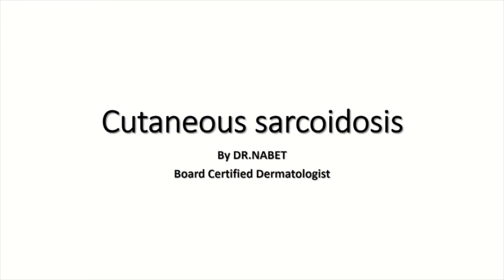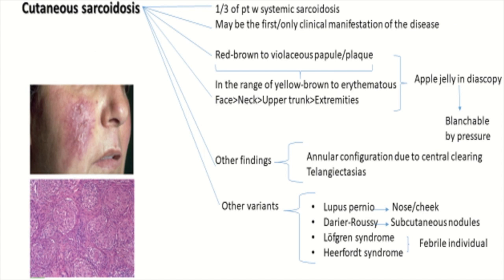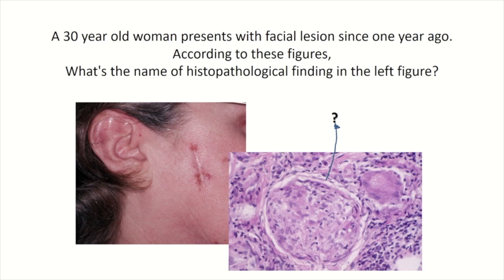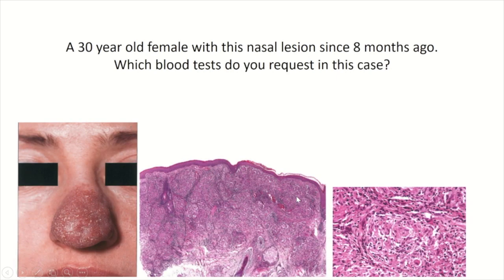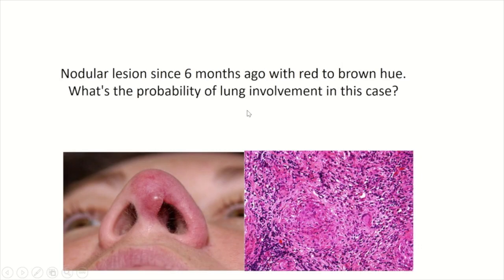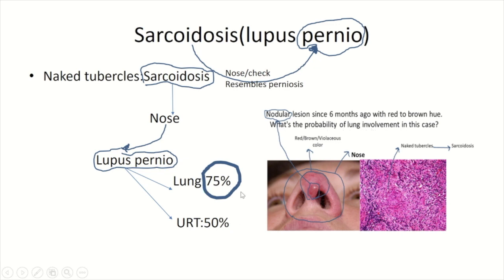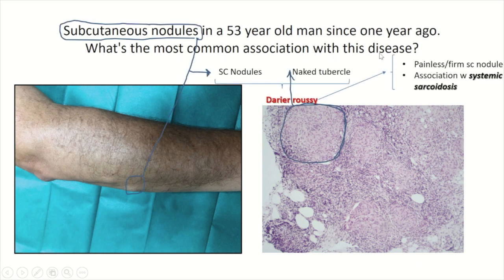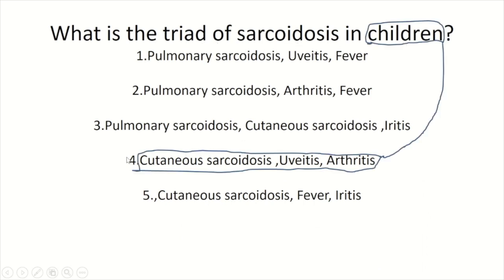Cutaneous Sarcoidosis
Sarcoidosis is a multisystem disorder affecting many organs .
A common manifestation of this disease is cutaneous presentations that could be the only manifestions of this disease.
All physicians should acquir a full and detailed knowledge of this disease.